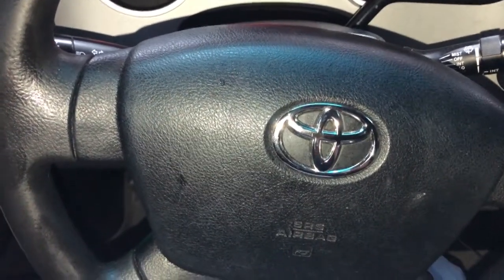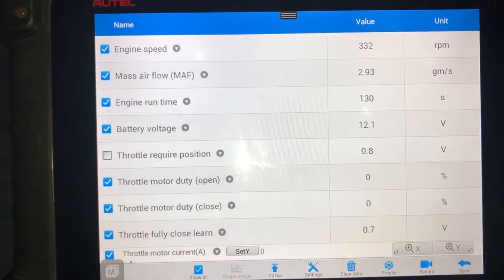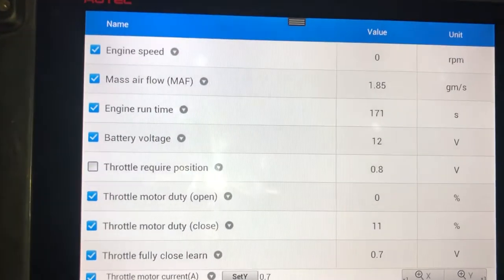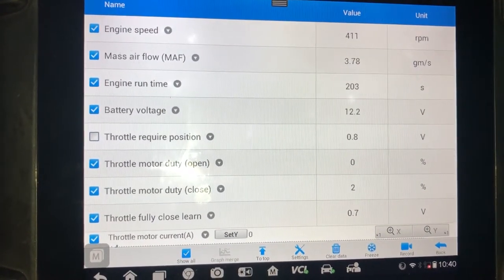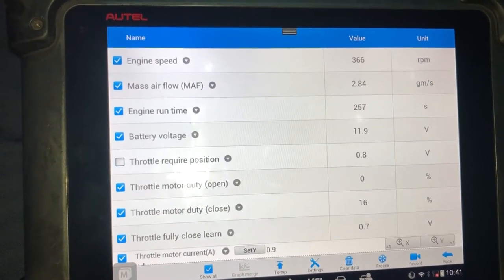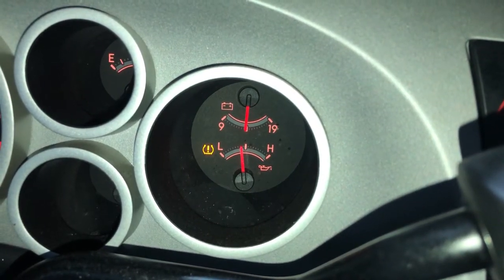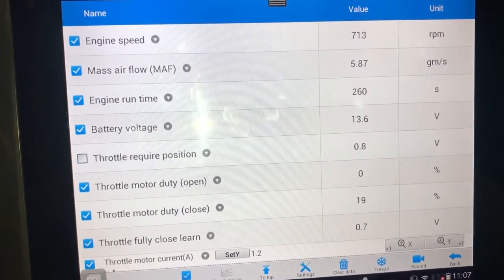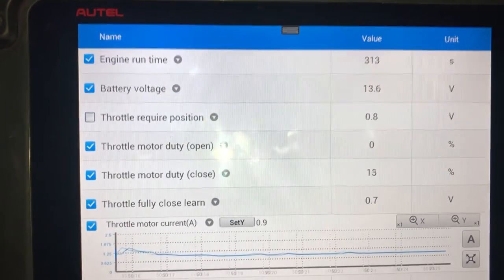2008 Tundra 5 7L Stalls at stop light no codes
Truck was towed in with the compliant of stalling at hot idle and or coming to a stop light/sing. I check for codes and found none. After monitoring some data pids I came up with a game plan focusing on the throttle body, MAF sensor, and air filter. A Visual inspection I found the throttle body to be carbon up.